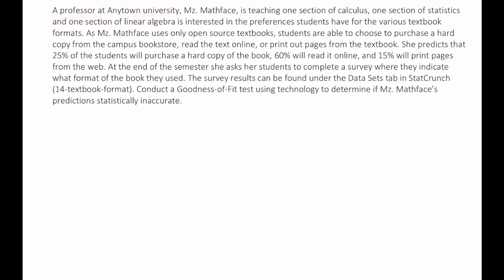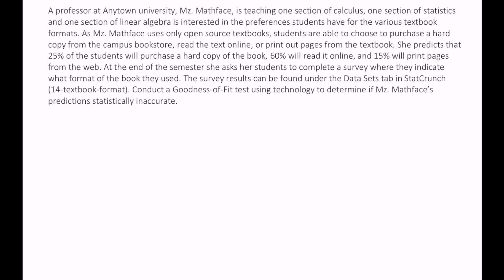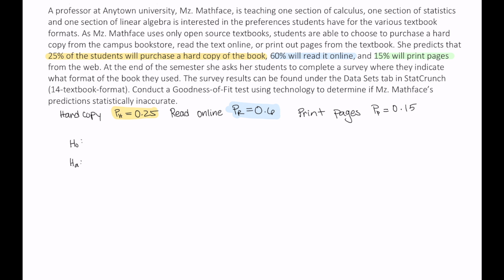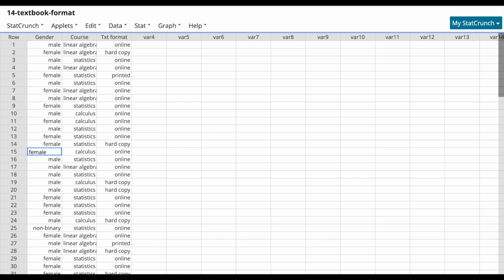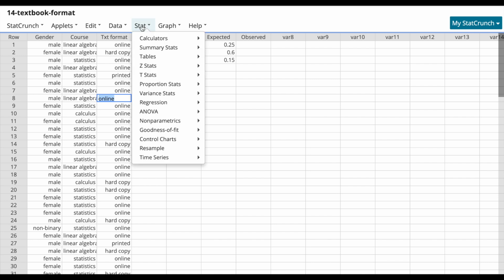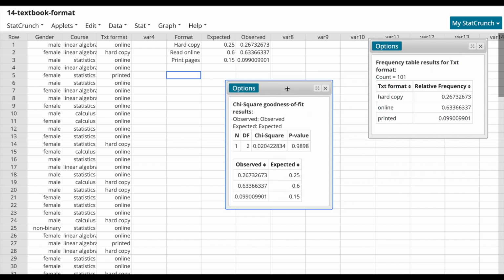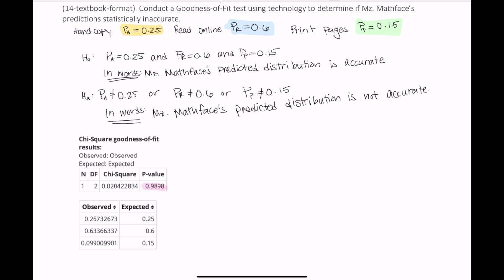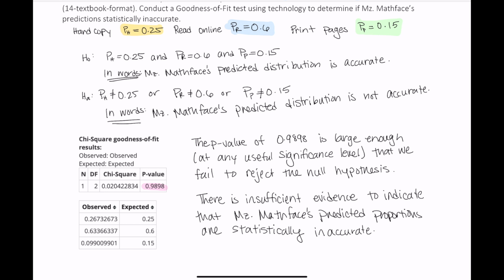110 m11p2 e3